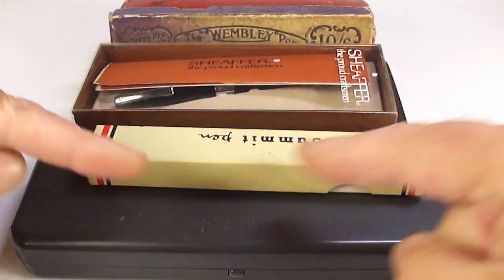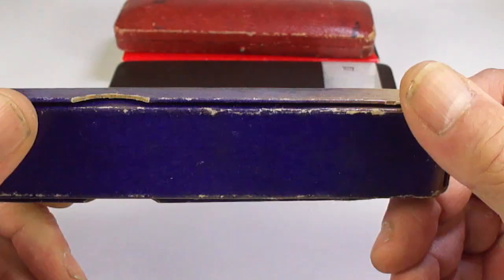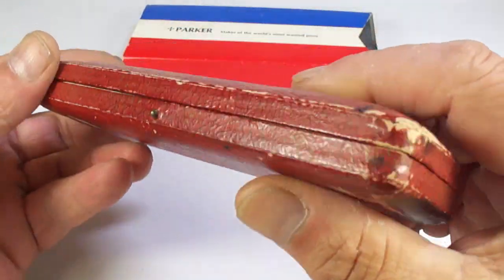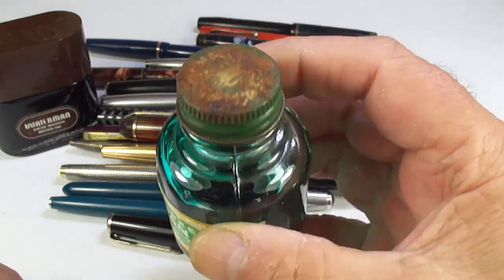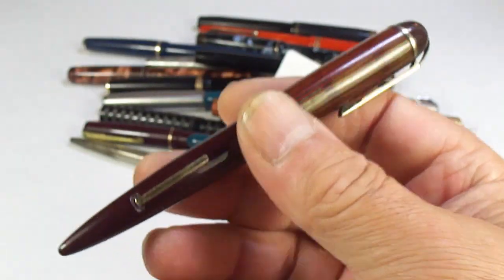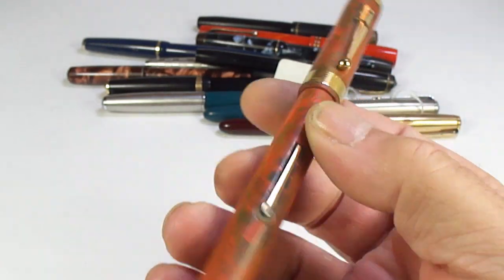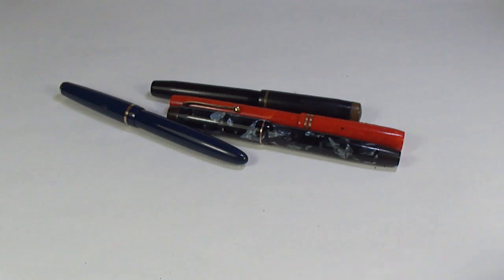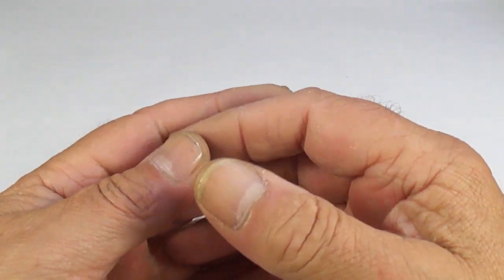ANOTHER PEN HAUL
Here we have my latest pen haul from a long day out pen hunting. Some good, some bad and the ugly.